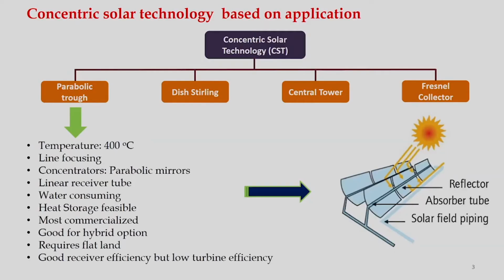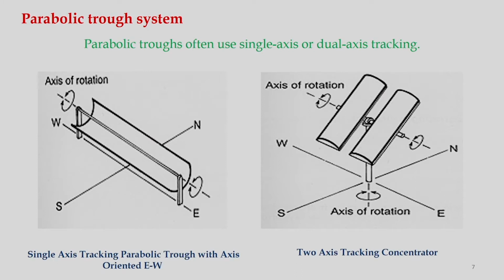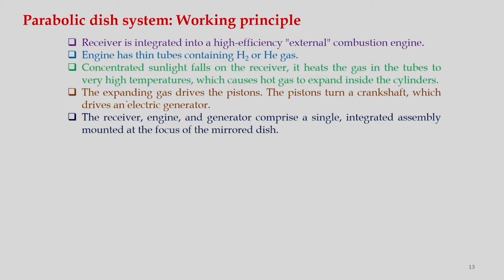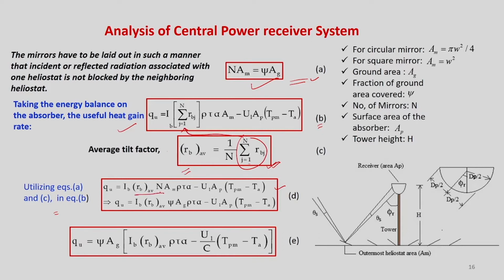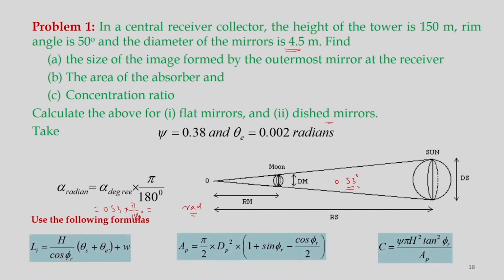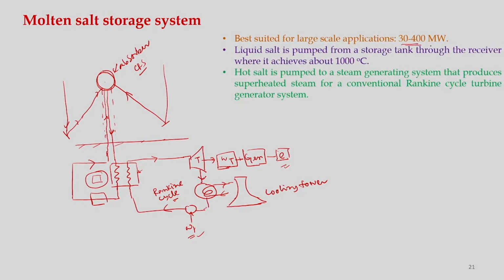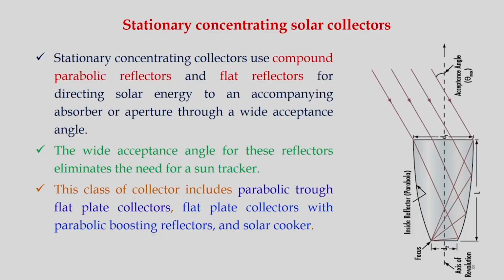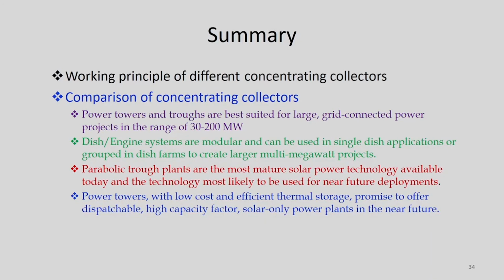Concentrating collector technologies and working principle